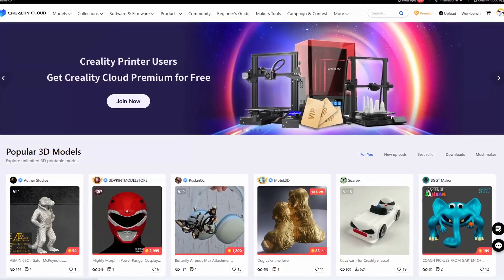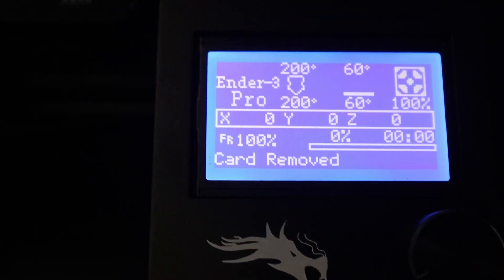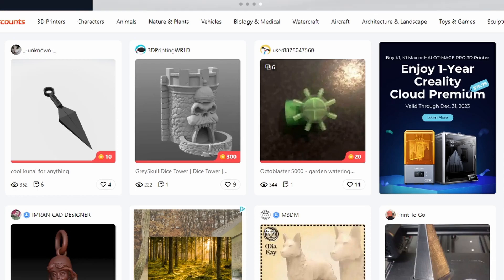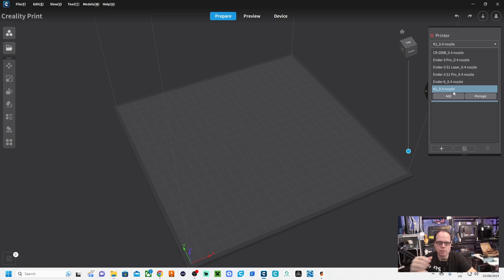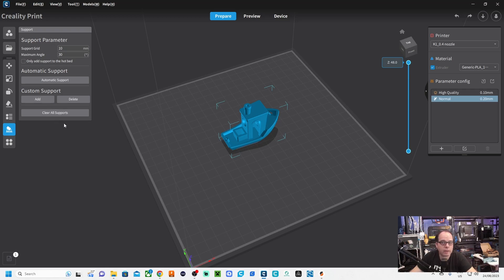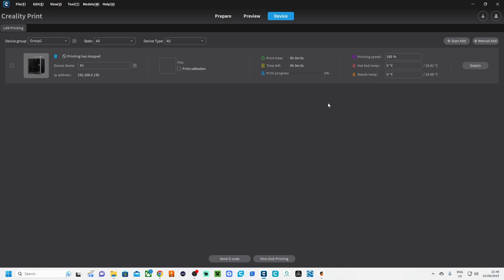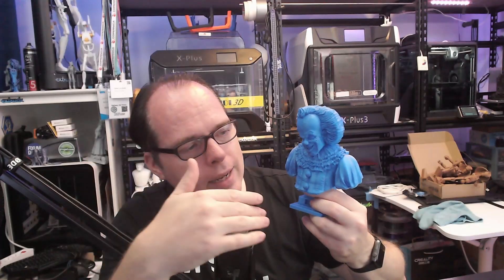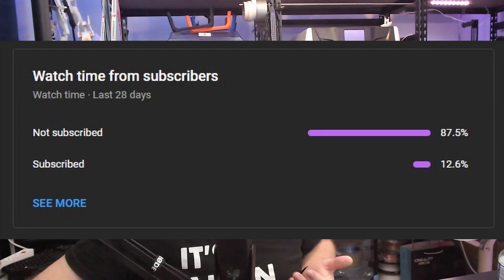Creality K1 and K1 Max - Using Creality Print as Slicer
Why limit yourself when using Creality Cloud on your new Creality K1 or K1 Max? Check out Creality Print for slicing your awesome 3D models from Printables, Thangs, or other 3D model-sharing sites. With Creality Print you can Slice, send and manage your 3D printer. Enjoy the fun with 3d printing using Creality Print.